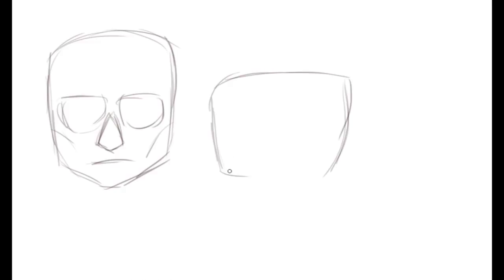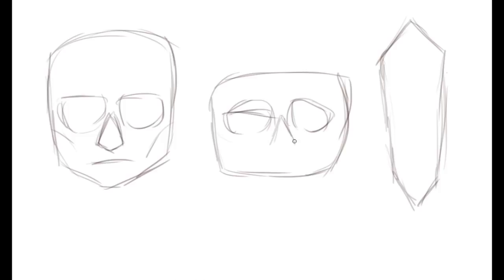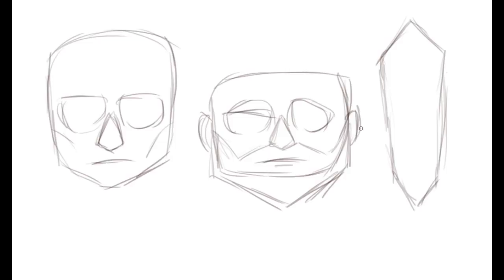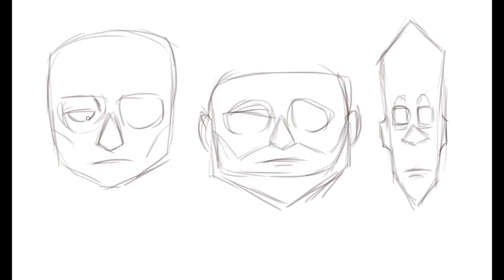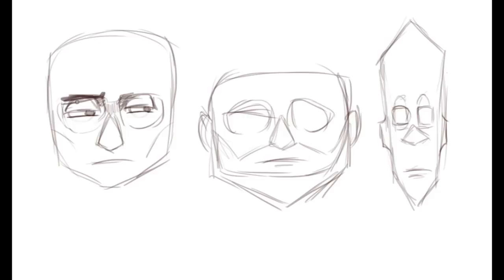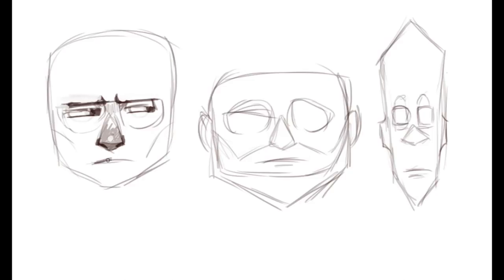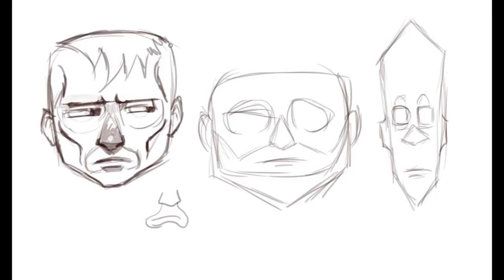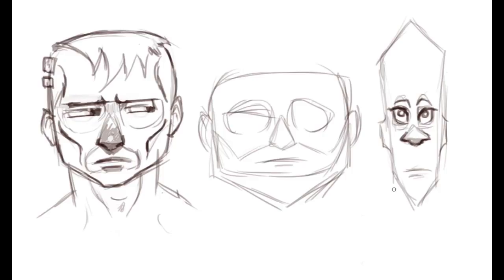Fantastic Anatomy #2: Character Drawing Overview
This is an overview of the full Fantastic Anatomy! character drawing method. I Draw 3 different characters and talk about the basic drawing process. Make sure to draw along!

You can check out the colored sketches of Lyser Flade, Grizmo, and Princess Orphelia